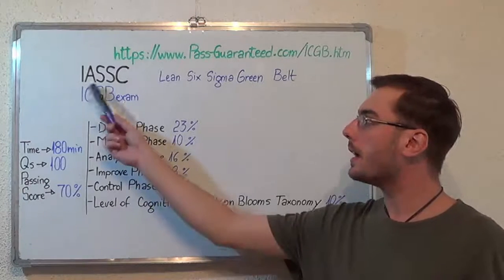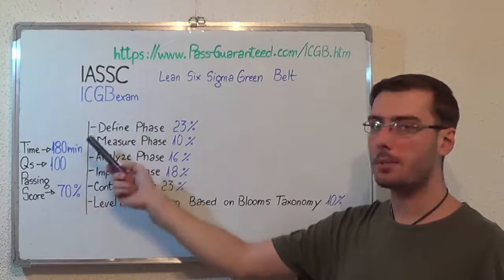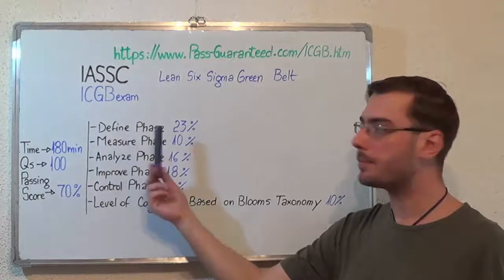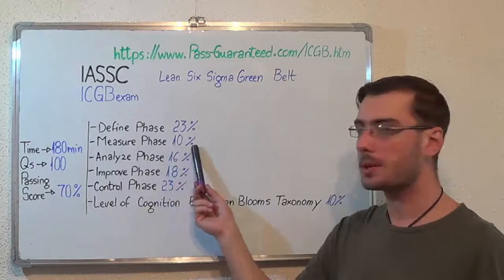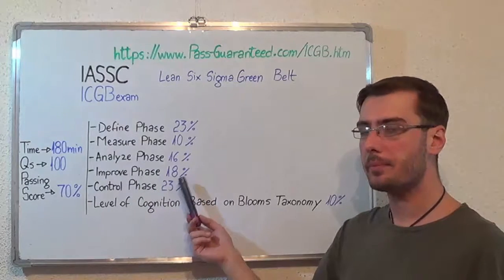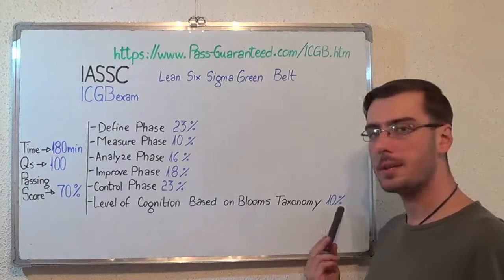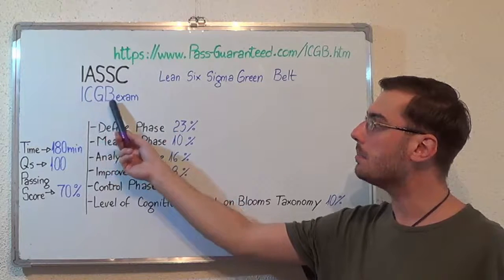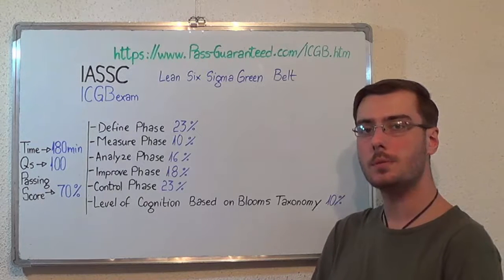ICGB – Lean Exam Six Sigma Test Green Questions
For more information on IASSC ICGB Practice Test Questions Please

The IASSC ICGB exam is for candidate's who want to demonstrate knowledge and skills of understanding of all aspects within the phases of D-M-A-I-C, they understand how to test perform and interpret Six Sigma tools and how to use standard principles of ICGB Lean Six Sigma.

Which are some of the topics of the ICGB Belt exam?

Test Topic 1: Meanings of Six ICGB Sigma Questions (Exam Coverage 18%)
Test Topic 2: Critical to Quality ICGB Characteristics Test Questions (Exam Coverage 20%)
Test Topic 3: Process Definition Questions (Exam Coverage 22%)
Test Topic 4: Inferential ICGB Statistics Questions (Exam Coverage 20%)
Test Topic 5: Elements of the Control Plan Questions (Exam Coverage 20%)

Who can attend the Lean Six Sigma Green Belt test?

The IASSC ICGB Lean Six Sigma Green Belt (ICGB) exam is designed for professional who are versed in the Lean Six Sigma Methodology and who lead improvement projects, typically as a part-time role. For this exam is recommended to have some degree of real-world Lean Six Sigma work experience and project ICGB application experience.

Can you give me some in-depth information on the ICGB exam topics?

• Critical to Quality Characteristics (CTQ’s) and Cost of Poor Test Quality (COPQ)
• Building a Business Case & Project Charter and ICGB Developing Project Metrics
• Understanding Lean and the ICGB History of Test Lean
• Cause & Effect / Fishbone Diagrams, Process Mapping, SIPOC, and Value Stream Map
• Multiple Linear Regression, Confidence & Prediction ICGB test Intervals
• Precision & Accuracy, Bias, Linearity & ICGB Stability
• Full Factorial Experiments, Full ICGB Factorial Exam Designs
• Fractional Factorial Experiments, Designs and Exam Confounding Effects
• Statistical Process Control (SPC) and Data Collection for ICGB SPC t

What’s the ICGB passing score and duration?

The duration of this exam is 180 minutes (100 questions) and the minimum passing score is 385/500.